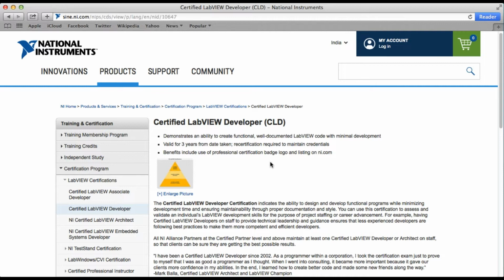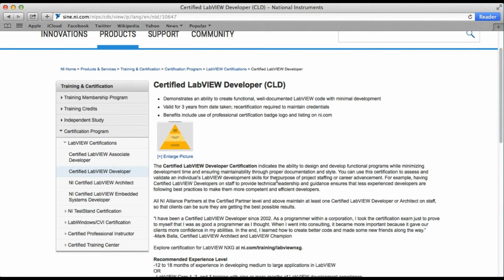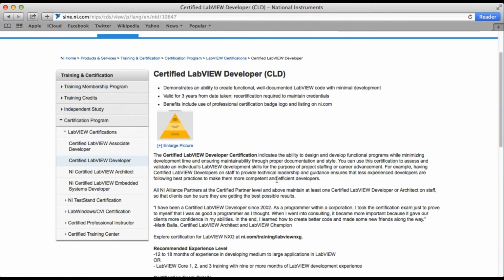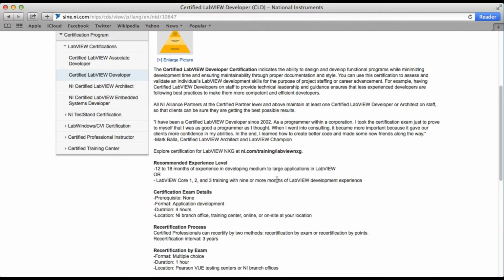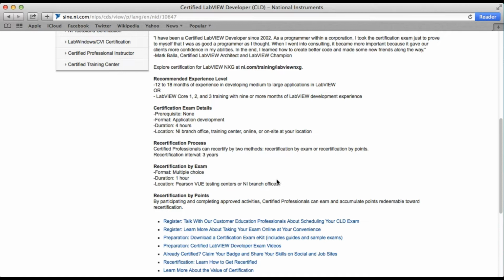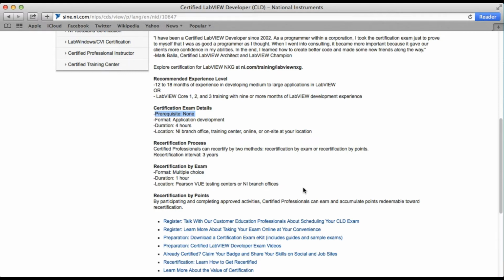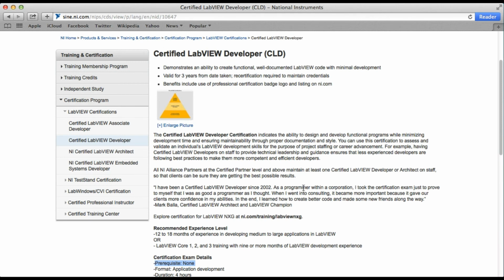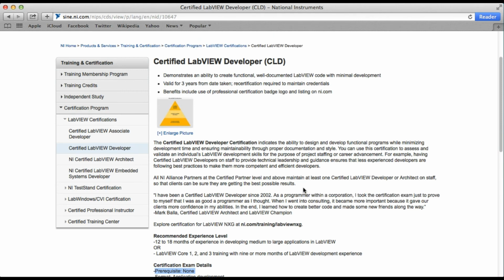You don't need to pass CLAD to sit CLD anymore - LabVIEW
CLAD is no longer required to sit CLD Examination.